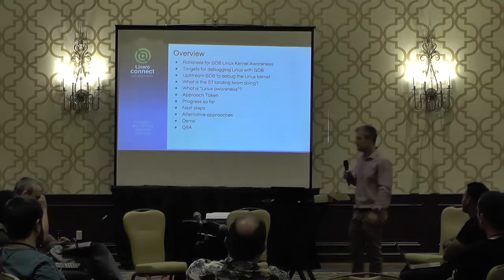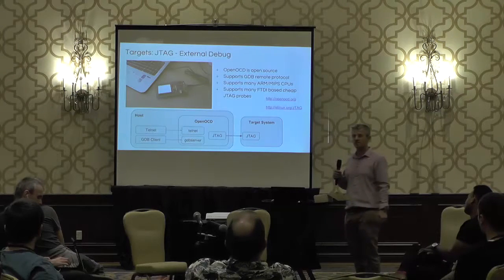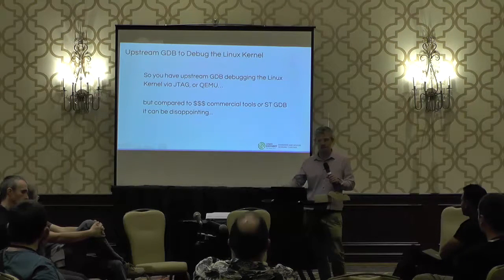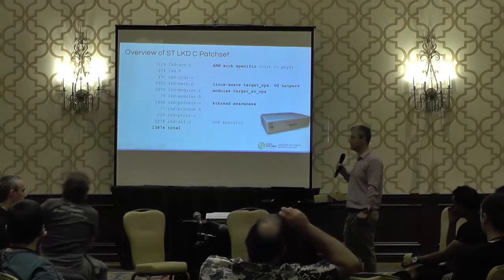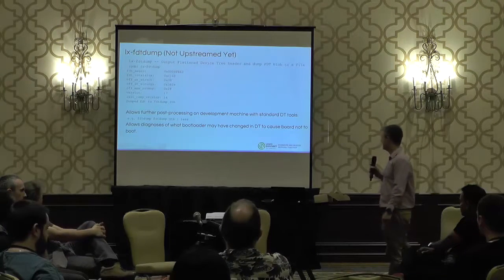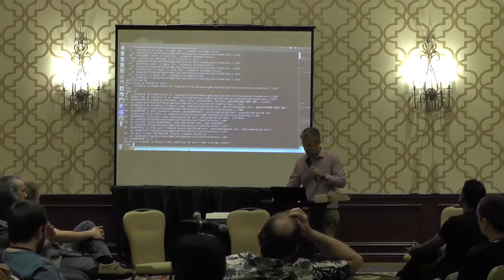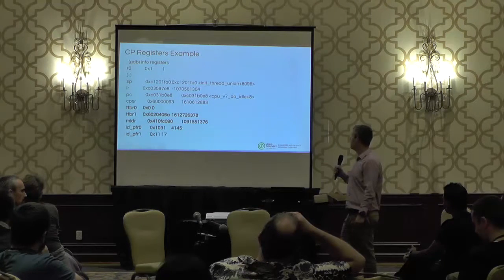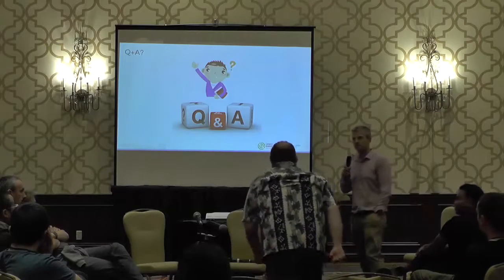LAS16-403: GDB Linux Kernel Awareness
Speakers: Peter Griffin
Date: September 29, 2016

★ Session Description ★
The presentation will look at the ways in which GDB can be enhanced when debugging the Linux kernel to give it better knowledge of the underlying operating system to enable a better debugging experience. It will also provide a status of the current work being undertaken in this area by the ST landing team, a demo and potential future work.